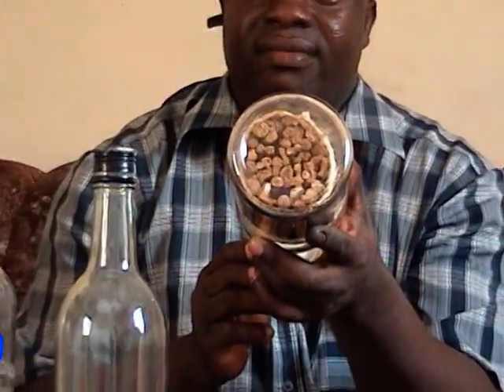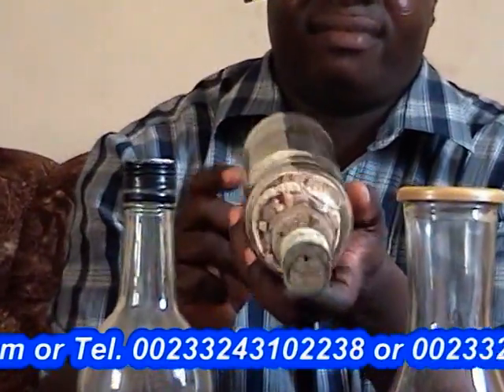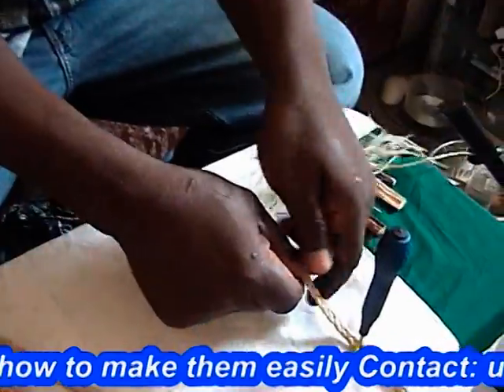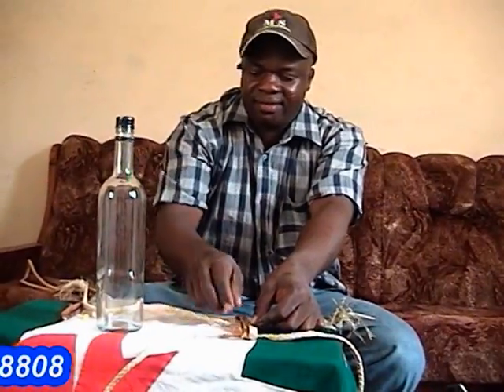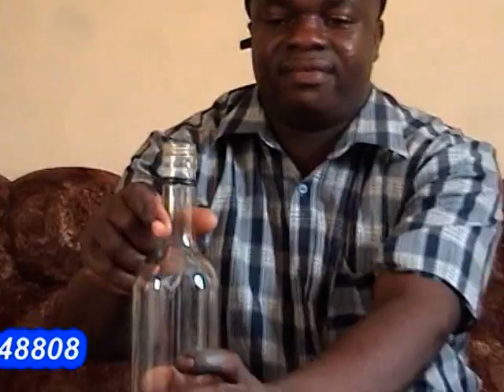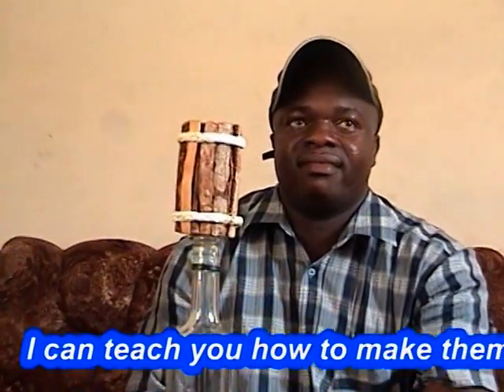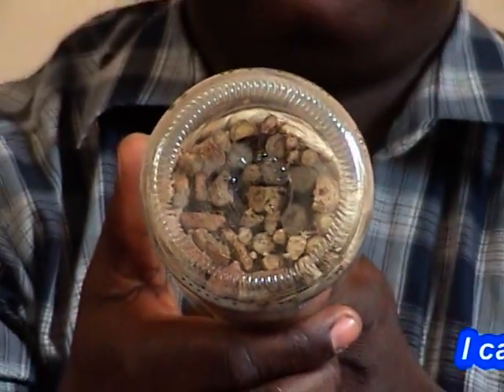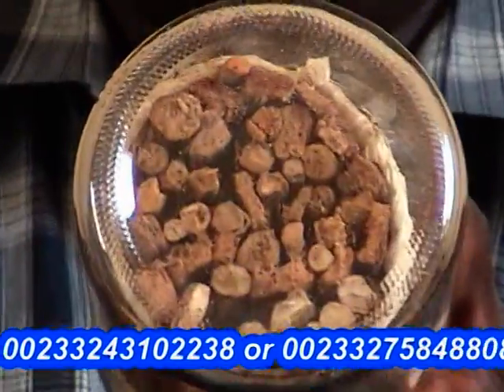How to put big objects in bottle